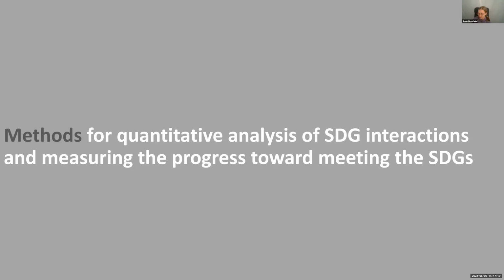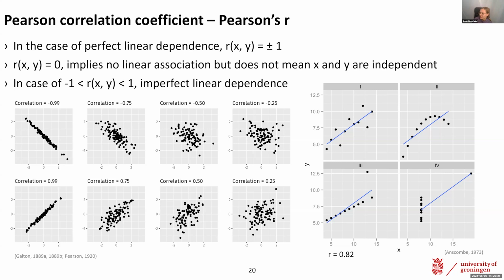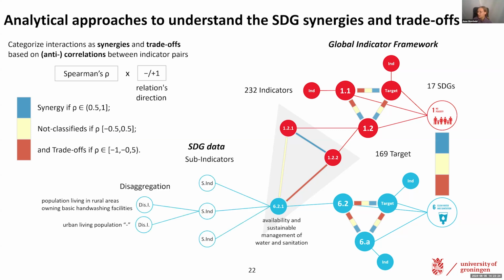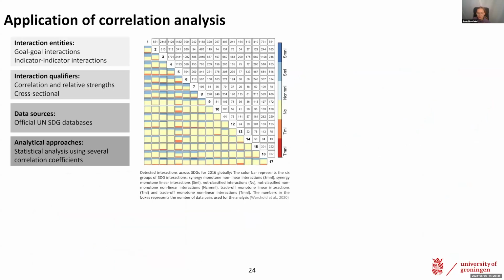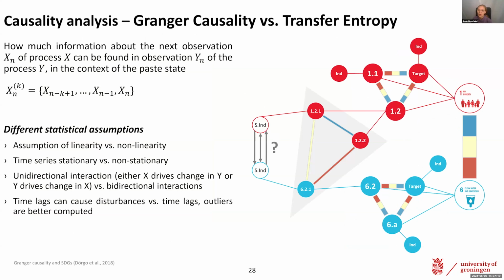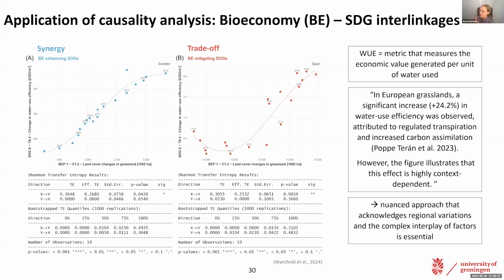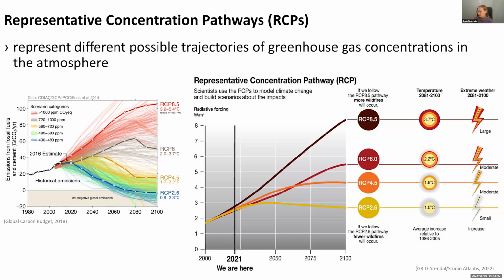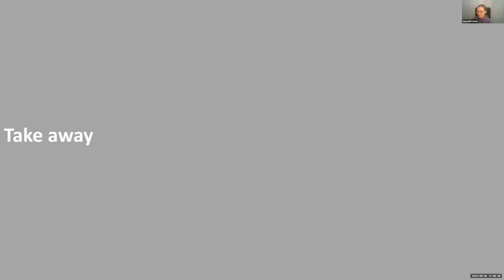Module 2 Chapter 6 ii Methods for quantitative analysis of SDG interactions